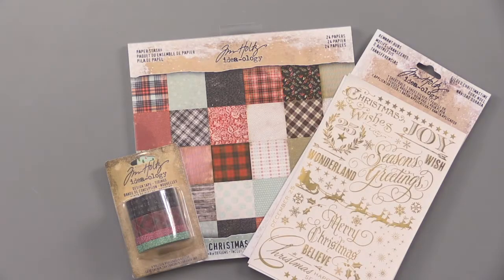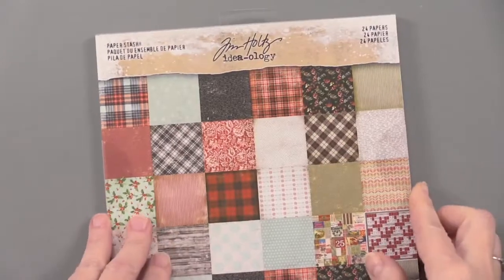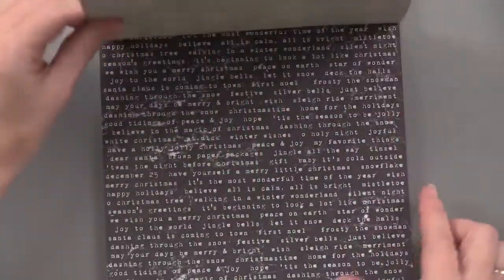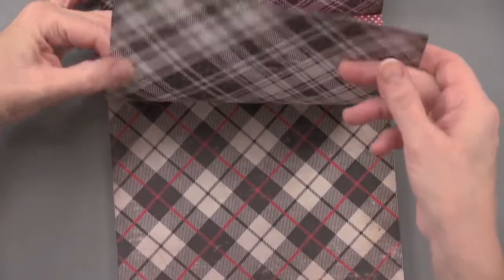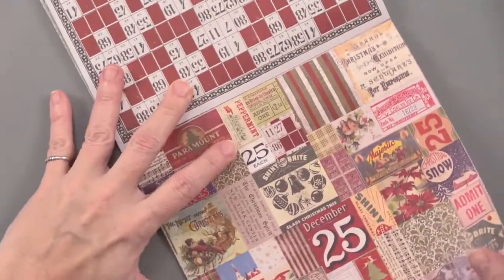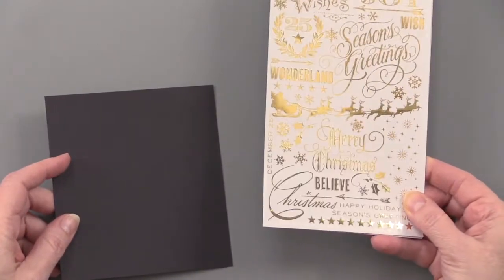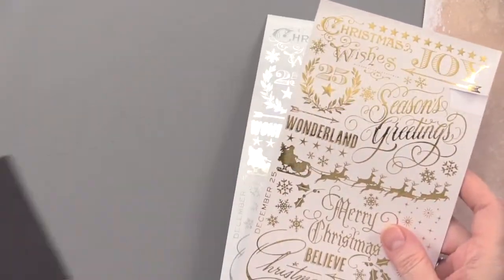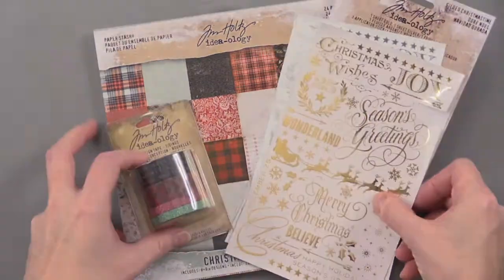Advantus Tim Holtz Idea-ology Paper Stash - Christmas 8"x8"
24 sheets of festive double-sided papers! This Idea-ology Paper Stash - Christmas 8"x8" by Tim Holtz from Advantus includes 24 sheets of double-sided papers, 2 of each 12 designs! Designs include plaid, chevron, snowflakes, stripes, holly, woodgrain and more in traditional red and green with tan, black, and blue!